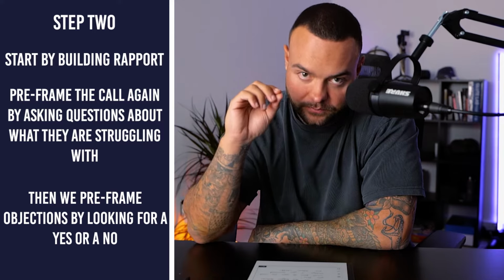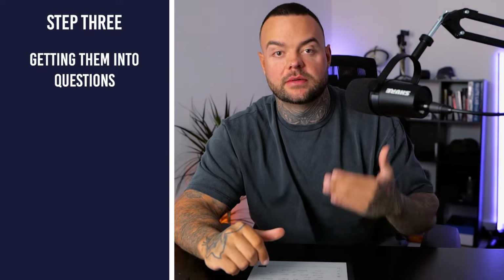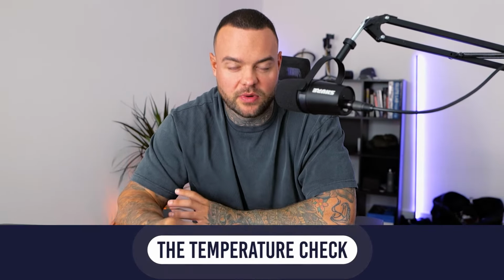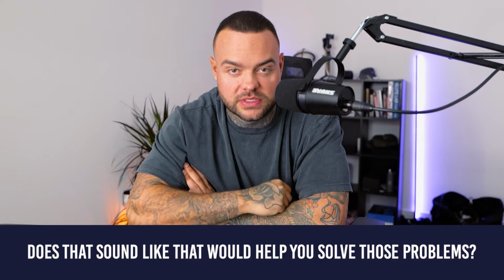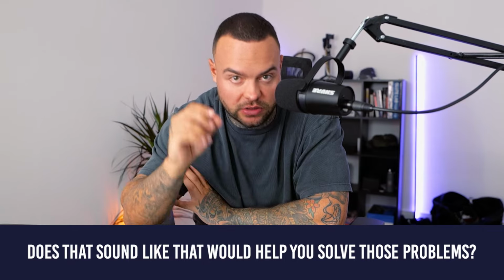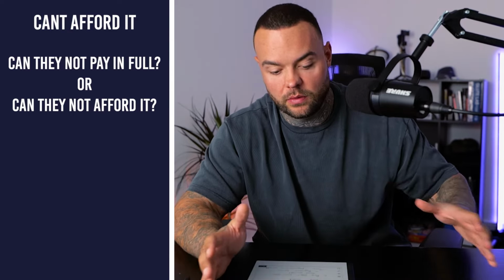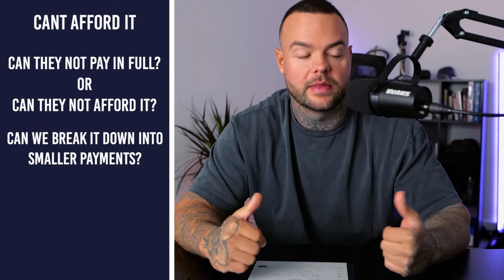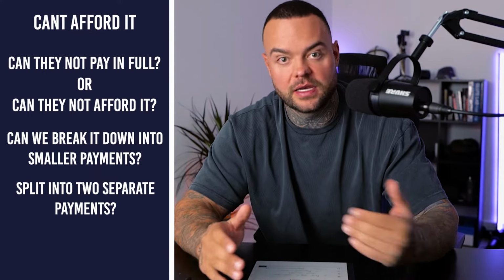How I Made £3,000,000 + For My Companies Using This Sales Call Technique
This I Made £3,000,000 + For My Companies Using This Sales Call Technique

If I was starting an online fitness business again this is what id do.

Learn how to build a high ticket coaching business